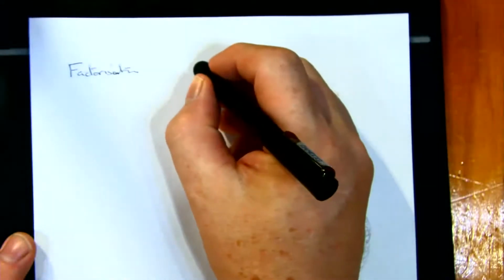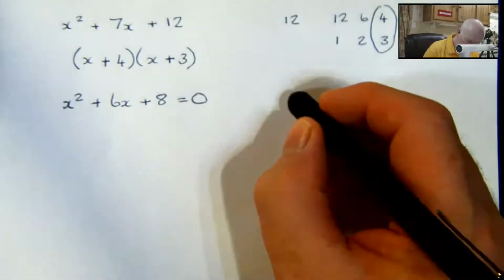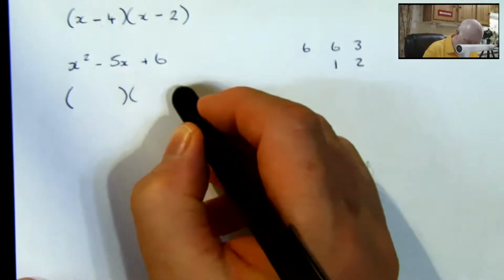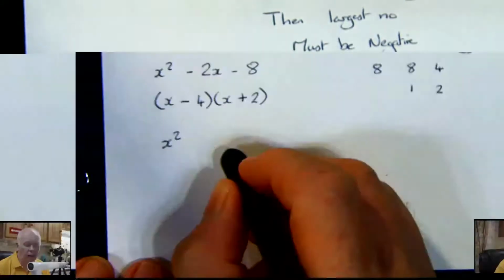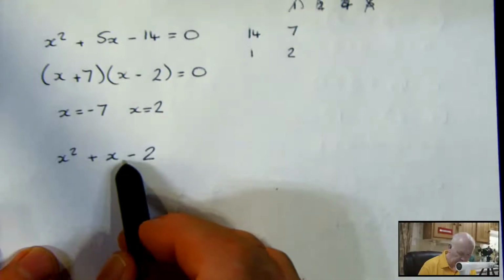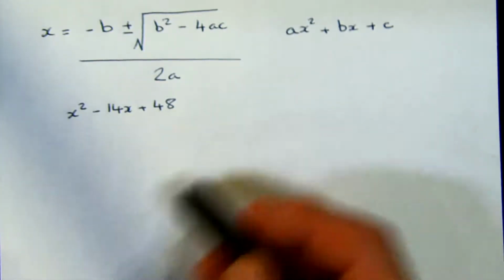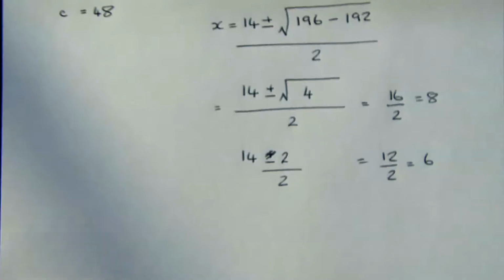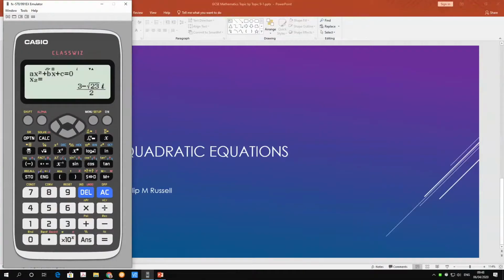GCSE Maths Topic by Topic | Quadratic Equations